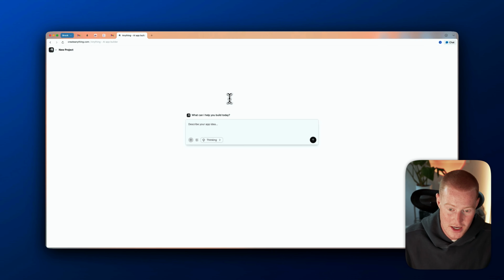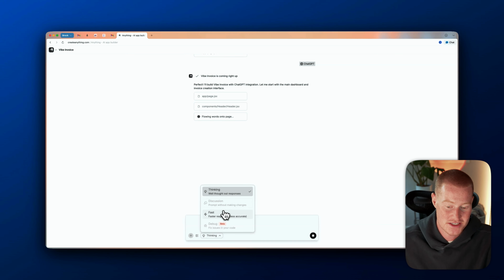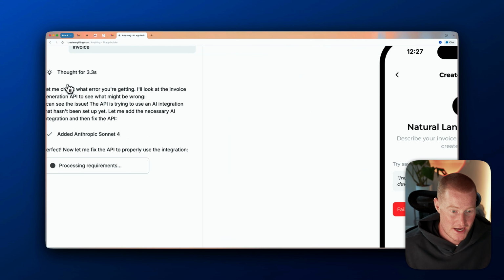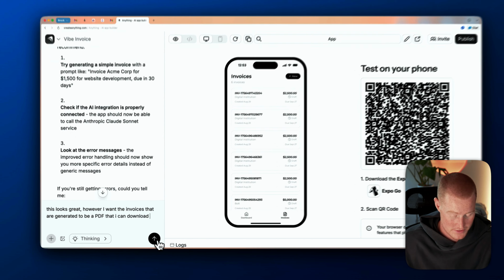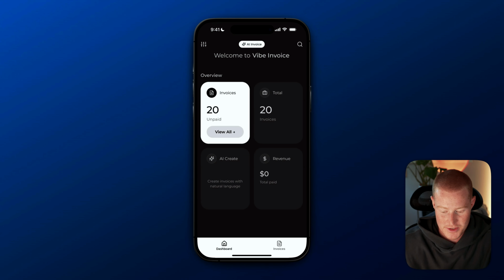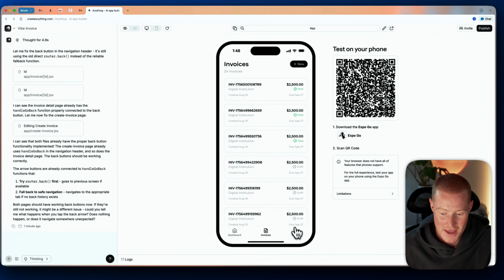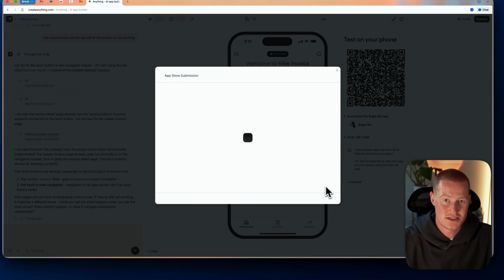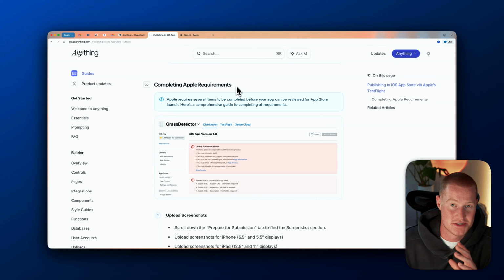How to Build an iOS App with AI (In Minutes)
In this video I build an entire mobile app with AI in under 15 minutes. Along with that I show you how you can launch your app to the App Store.